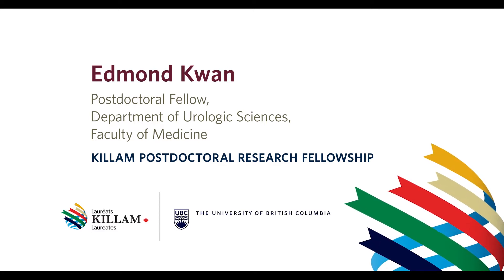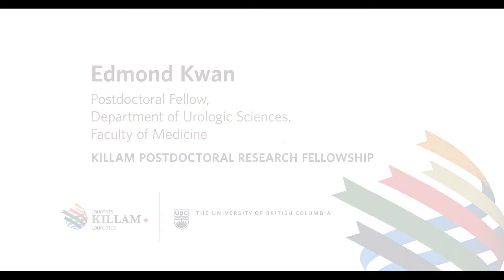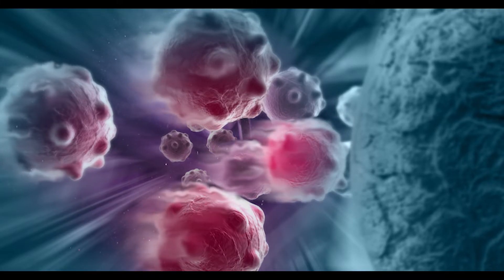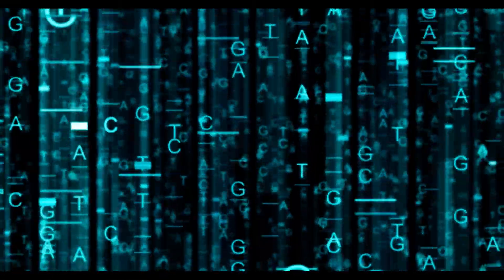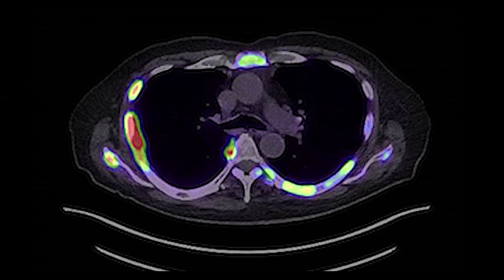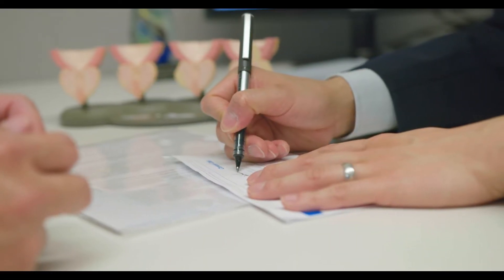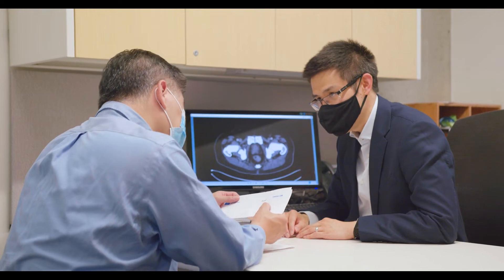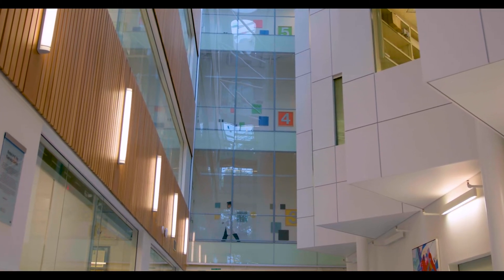Edmond Kwan, Killam Postdoctoral Research Fellowship recipient: advancing prostate cancer research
Edmond Kwan, MD/PhD, is a UBC Postdoctoral Fellow in the Urologic Sciences Department, working at the Vancouver Prostate Centre. He is researching metastatic hormone-sensitive prostate cancer, in the hopes of better identifying new hormone therapies and treatments for patients. Dr. Kwan is a recipient of the 2021 Killam Postdoctoral Research Fellowship from @UBC.

For more information on the Killam Awards for graduate students and postdoctoral fellows, visit UBC Graduate and Postdoctoral Studies